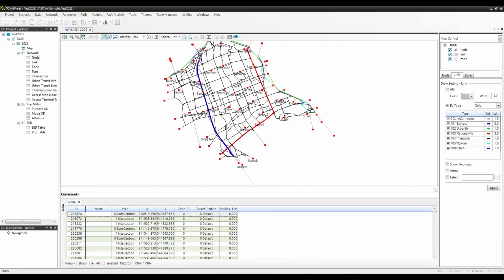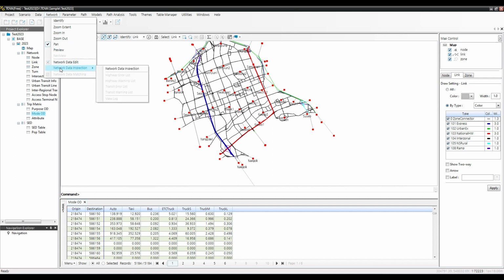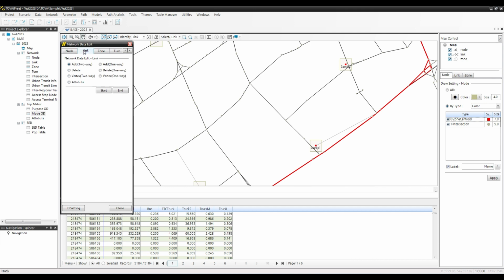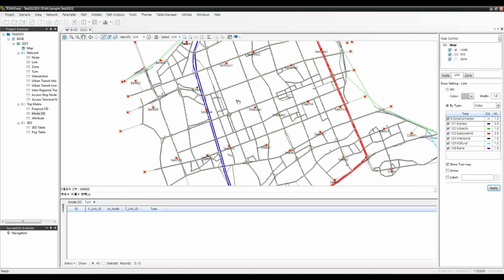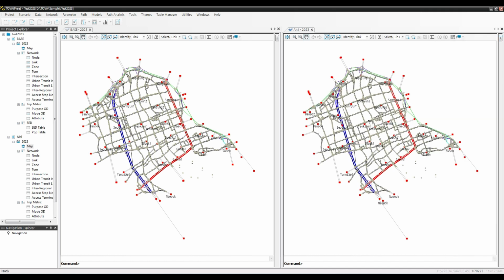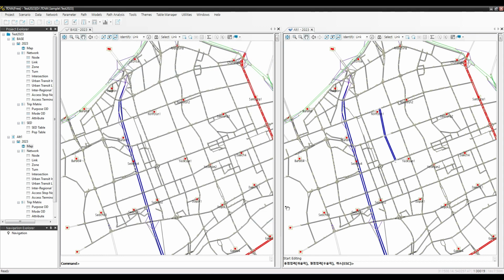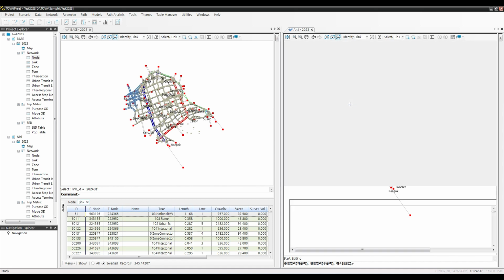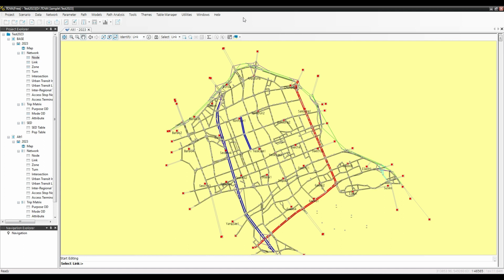#02 The basic function of TOVA (2 of 2)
This video is made for traffic engineer how to start TOVA which is transportation demand forecasting program